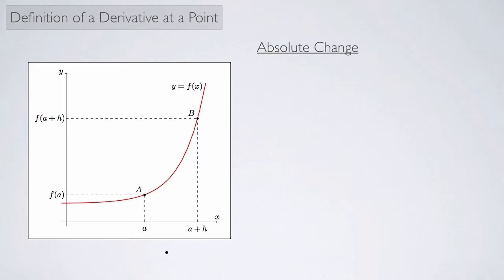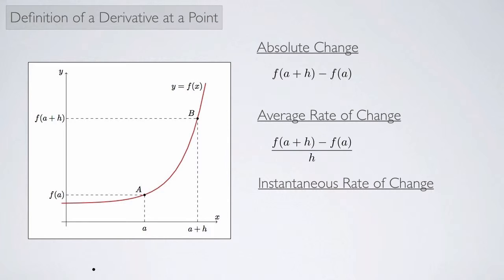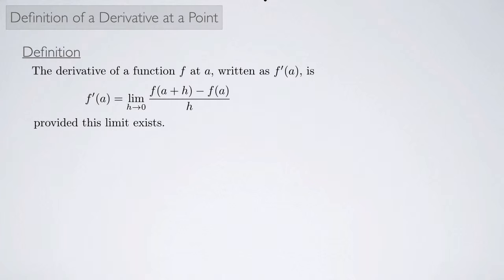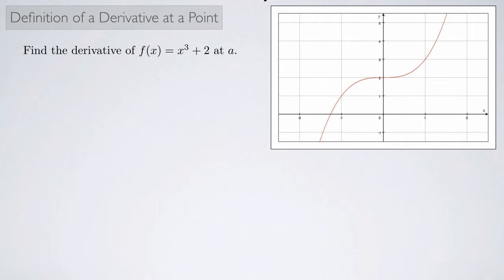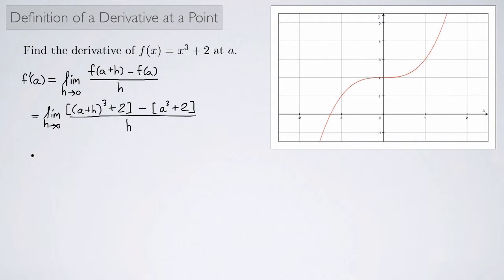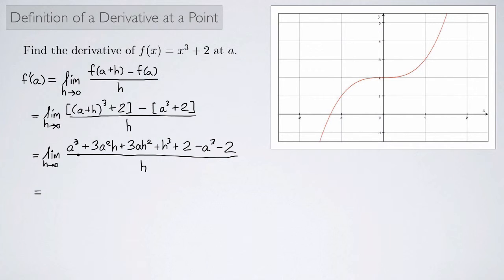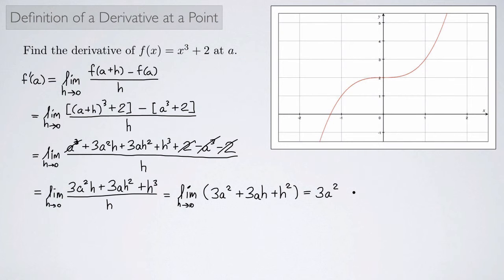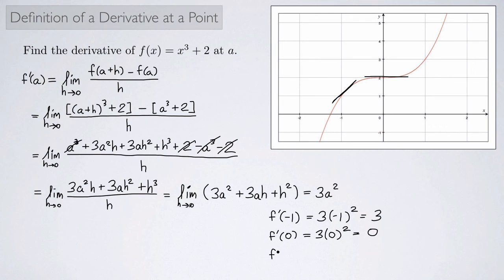(Single-Variable Calculus 1) Definition of a Derivative at a Point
The limit of the average rate of change is such an important concept in calculus that we give it a special name:  a derivative!